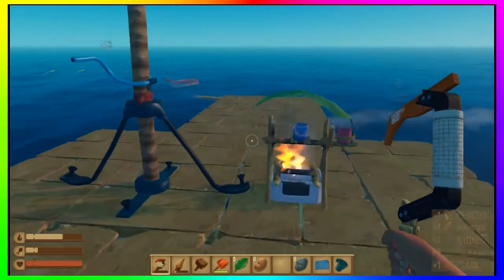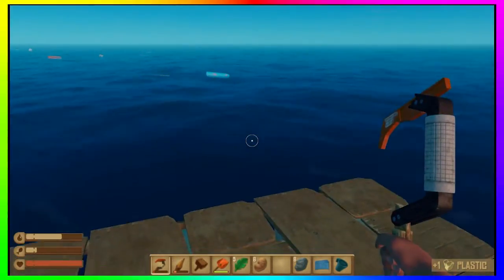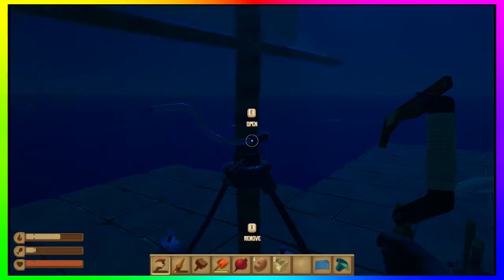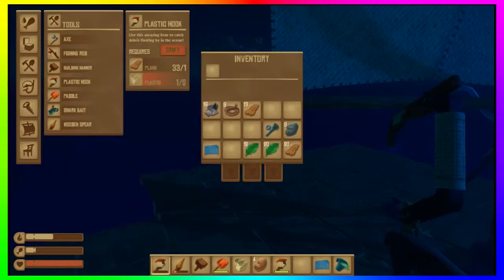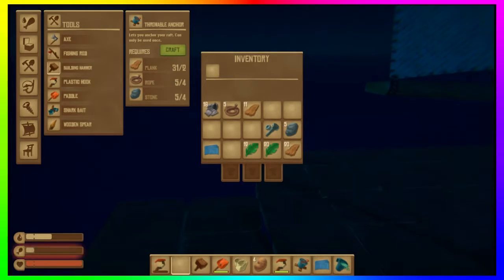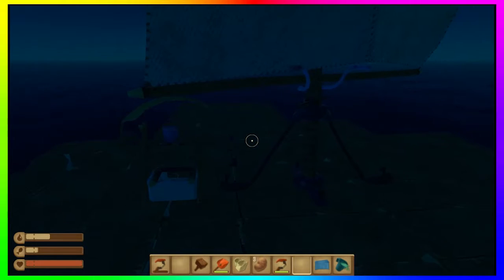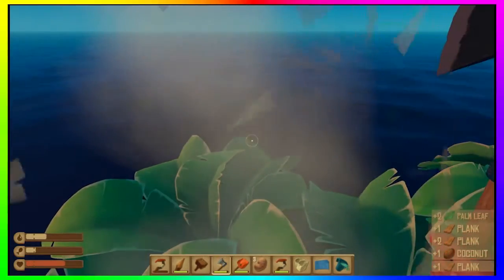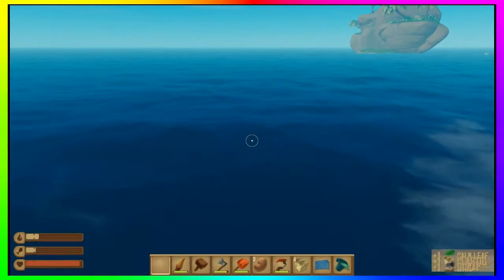Raft (Ep 3: Rafts and Islands) Chromatic Gaming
We're still drifting, but with a sail and being able to make anchors, at least we can steer and stop.